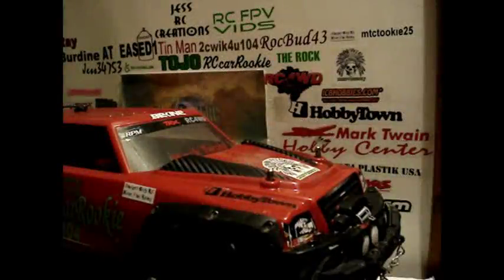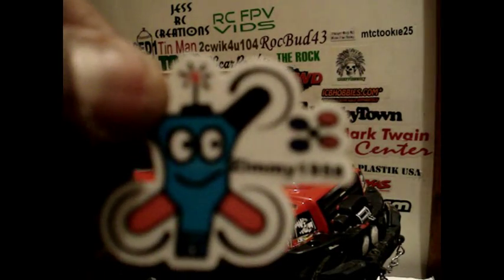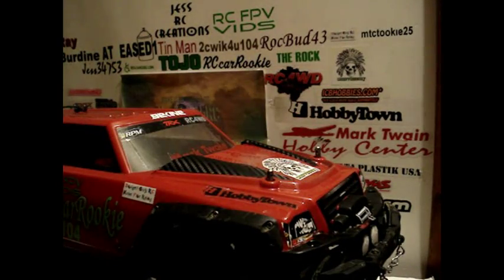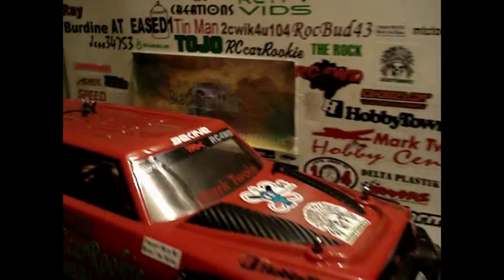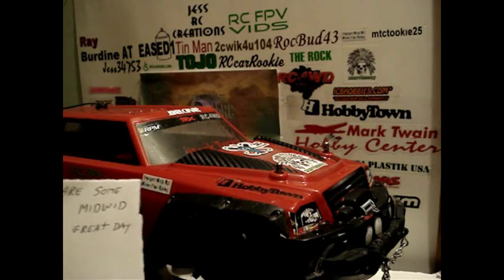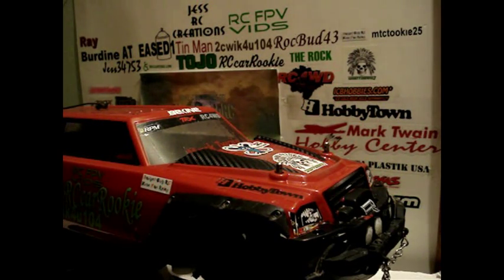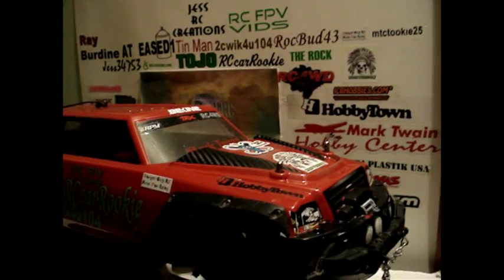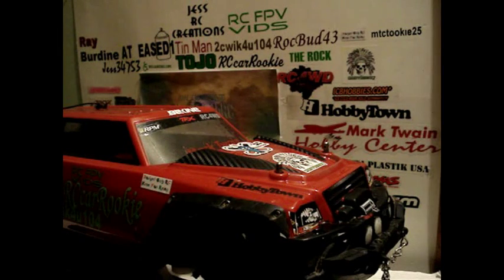Zimmy1958 Channel Decals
music intro by The Phantoms Guest
Once again I'm privileged to add another name to my RC Brotherhood!
 Zimmy1958,
Thanks for you support brother.
MIDWID!